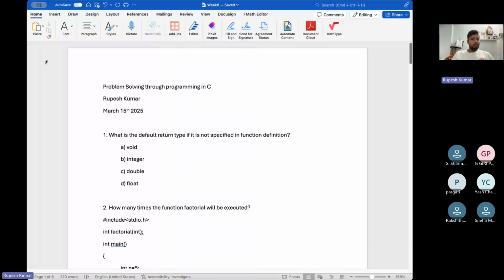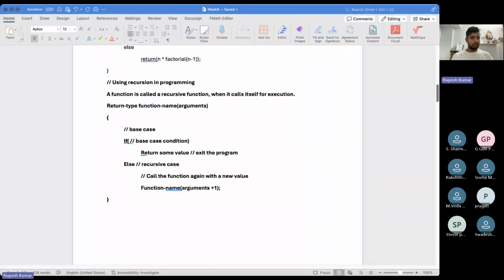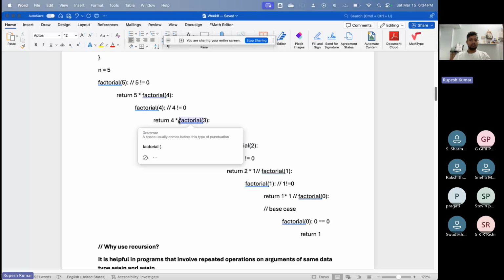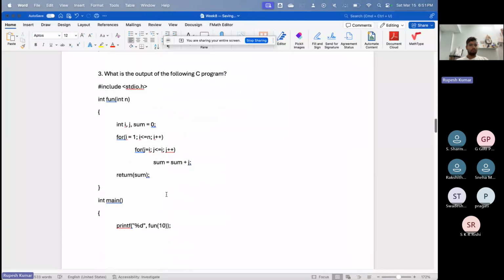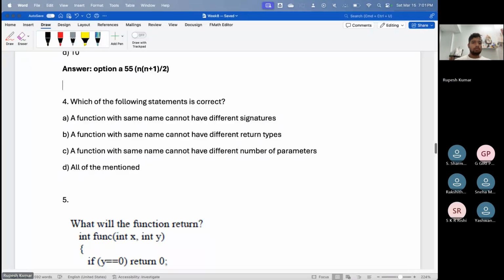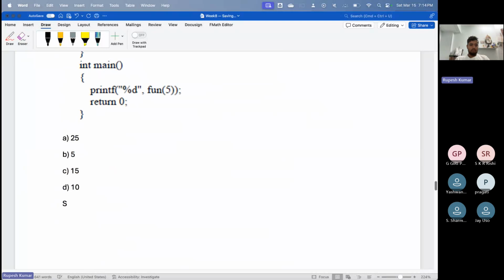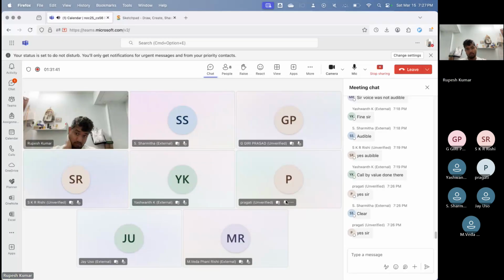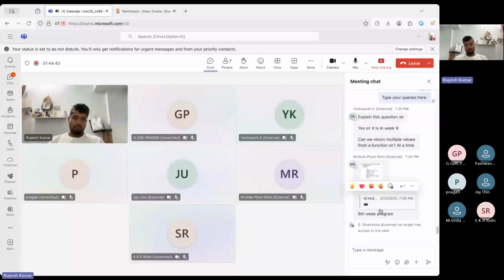NPTEL Tutorial: noc25 cs56 Problem solving through programming in C - Session 8